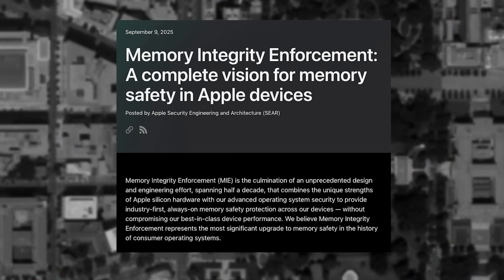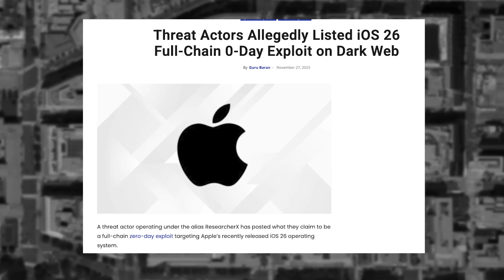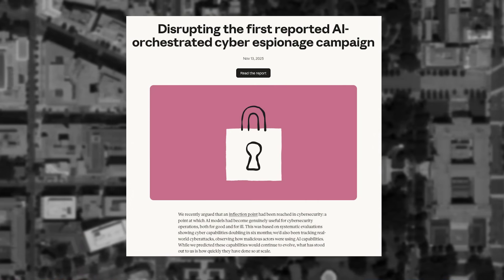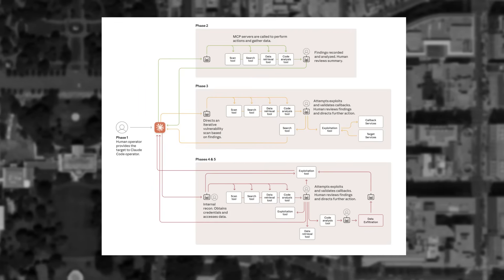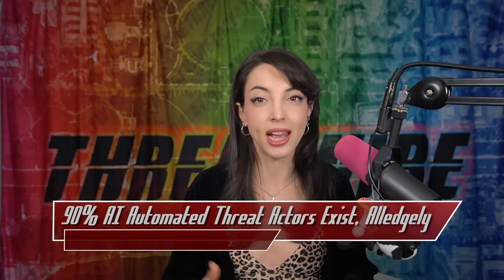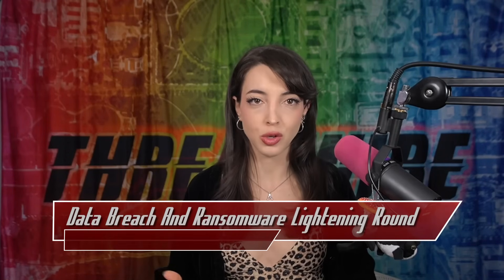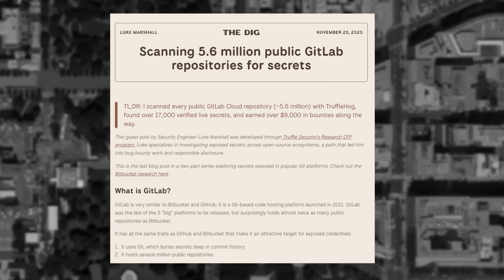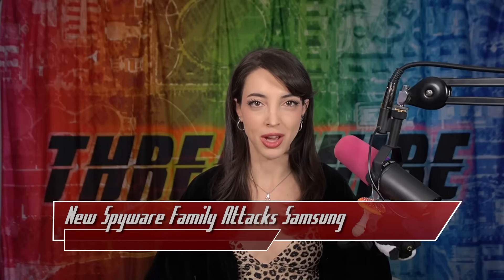Is the iOS 0-Day Real? - Threat Wire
0:00  0 - Intro
0:16 1 - Is The iOS 0-day Real?
2:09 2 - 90% AI Automated Threat Actors Exist, Alledgely
5:33 3 - Data Breach And Ransomware Lightening Round
6:14 4 - Developers Publishing Credentials are On the Rise
7:38 5 - Outro

LINKS
🔗 Story 1: Is The iOS 0-day Real?
🔗 Story 2: 90% AI Automated Threat Actors Exist, Alledgely
🔗 Story 4: Developers Publishing Credentials are On the Rise